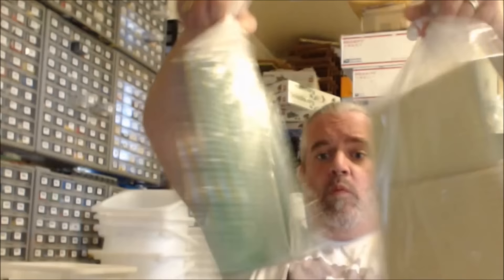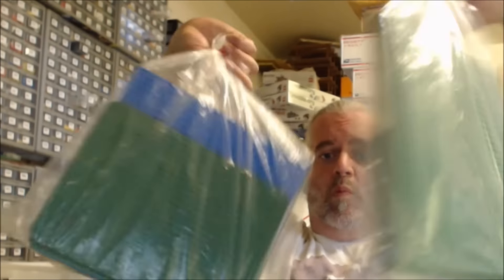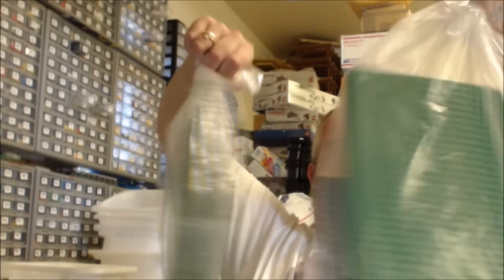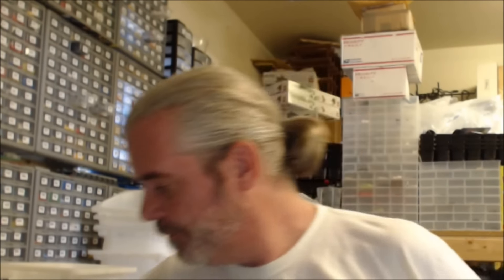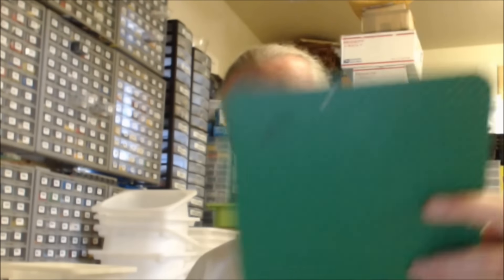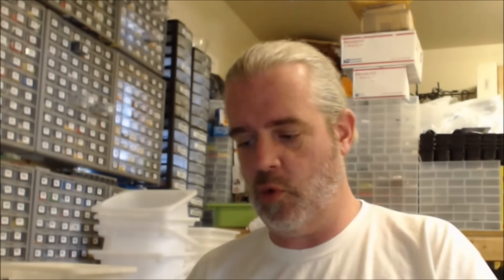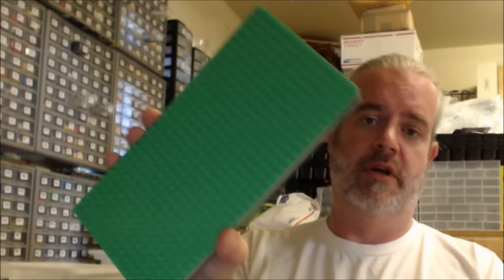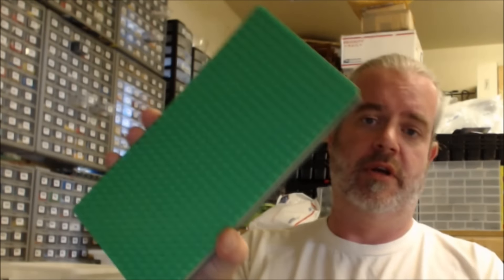Lego Haul #273 - Twofer Tuesday - double eBay haulin'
Big B Bricks - Lego Haul #273 - Twofer Tuesday - double eBay haulin'

Speaking of ongoing series, we will be starting a few new mini ongoing series in each day's reverse haul video. Not sure when they air, as you may know, as mentioned above, referenced previously, these aren't exactly current.

RE: Why the non-timely videos? When is mine coming? Should I wait for your video to air before I air mine? Why did Joe/SallyYouTuber get to go before me, we ordered at the same time? These suck. Give something away. You suck. I want all the Legos.

A) Q: Why the non-timely videos?

A: This video series has multiple purposes. Firstly, to thank the person who made the purchase; Secondly, the try to educate viewers on different LEGO elements they may have never seen before; C of all, to let you know what might still be in my store for sale that you are now interested in.

B) Q: When is my video coming? I ordered from you a month ago.

A: Any day now. Seriously. We are currently running over a month in queue for everyone's reverse haul.

C) Q: Should I wait for your video to air before I air mine?

A: Heaven's To Murgatroyd! No, please no. For the love of Pete, please, no. Come on now, nothing on my channel makes any sense, why try to make a constant like time make sense. Seriously though, enjoy the month+ period where no one knows what you got. Your order was shipped out a couple of days after you purchased it and you've had all this time to create, to build, to embrace said vision. Once people know what you bought from me they'll be expecting something from you. Won't they. You are a YouTuber right? We're that video dude? (You know that's what they'll be asking.) Feel that pressure??? Okay, cool, chill the most. Put it on your toast. Take it and taste and swallow it down. Good. Now then, not as bad this was when you think about it that way, huh? You're welcome. I do it because I like to see where my bricks are slung. Much less stressful and you get to release YOUR masterpiece on your terms. Or the short answer you were possibly looking for is no.

D)  Q: Why did Joe/SallyYouTuber get to go before me, we ordered at the same time?

A: When I have pulled an order for a YouTuber/Insagrammer/Facebooker (yes, we're there now too) it isn't packaged to be mailed immediately. (Okay, I follow, you have to film it for this little adventure. Go on, please explain.) It's placed into a handy, dandy big-box Swedish store modular bin and the orders are stacked through the night. Sometimes on the top, sometimes on the bottom, sometimes in no stack at all. Anyhow, I just grab the closest one at the end of the night and film one after another and after another because it's past midnight and I'm beginning to be or usually am very tired. Oh, that short answer again, sorry about that, because.

E) These suck.

F) Give something away.

G) You suck.

Who doesn't, send me your sigfig. I'll use it in your reverse haul video and my kiddies and I will play with it when they help in the family run BrickLink store.

Funny thing is, that was the intended purpose for this channel when it began, the store, just the store and nothing but the store so help me Wifey.

Buuuuut because of the path we've taken, it has turned into much, much, much more. Thanks to all of you that have helped me along this path, with you, your ideas, friendships and creations and contraptions, I have been able to touch so many individual paths and help bring them together. Is it crazy for a dude who began this channel JUST to sling brick, actual enjoys the other part, the SaturdayStream part, you in all your RAWness better because of what you do? What you bring to the table? What you show me, us, the community we've helped organize, the galaxy as a whole? Probably. But I did just sit here and have a conversation with you, didn't I?